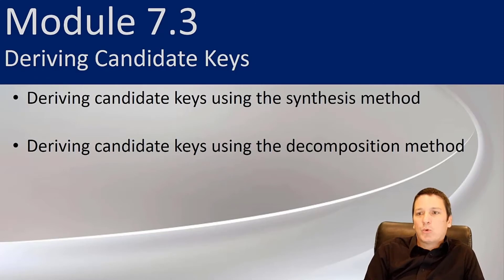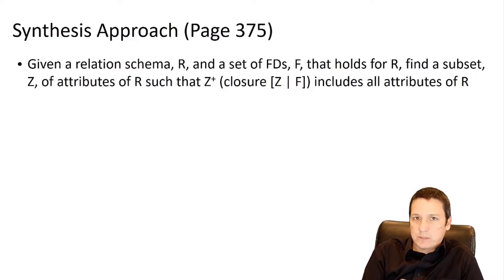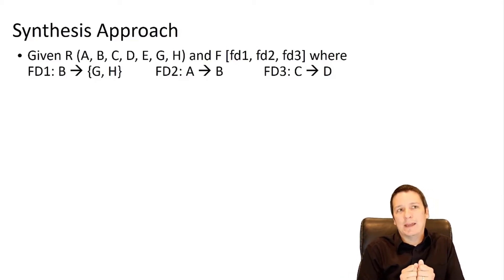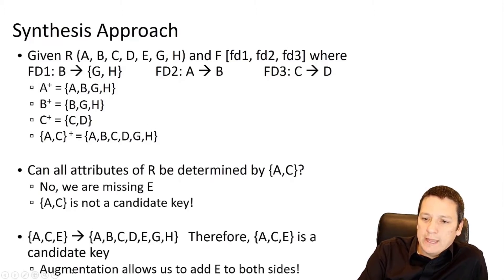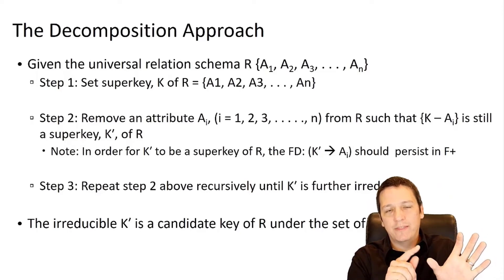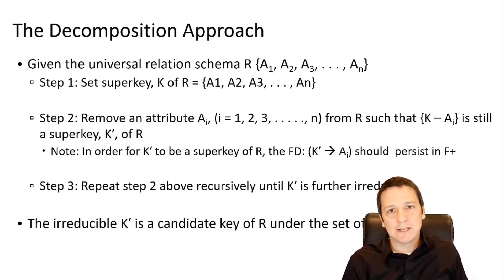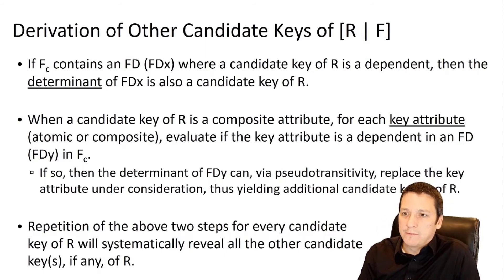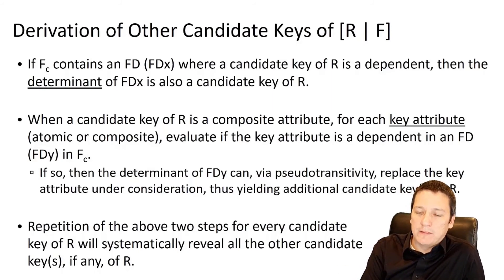7.3 - Deriving Candidate Keys